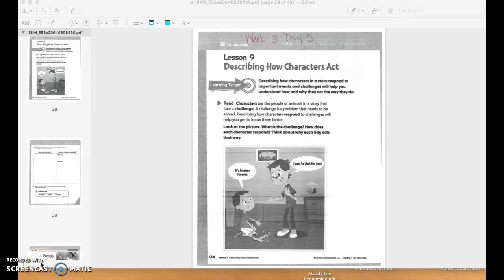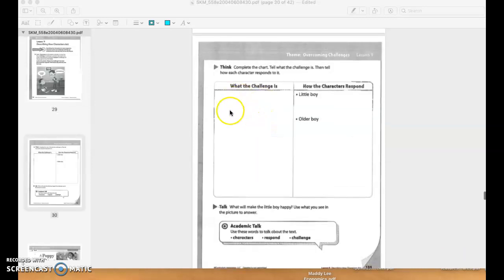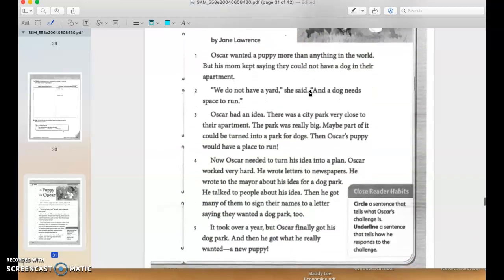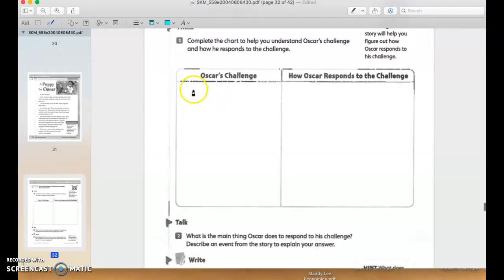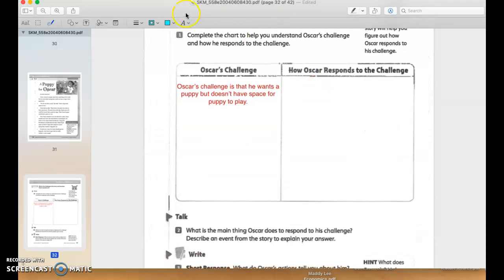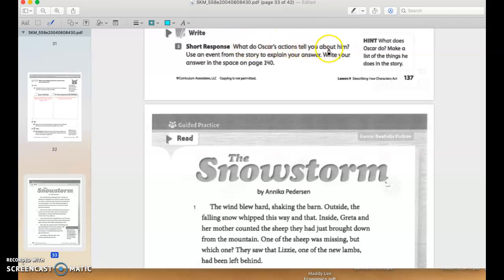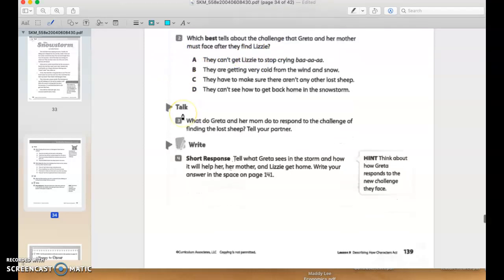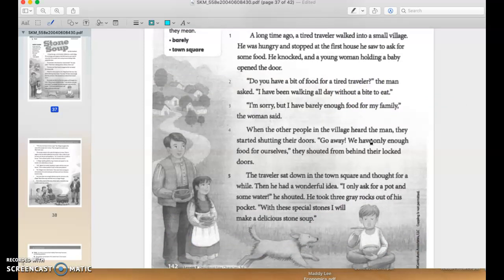Friday April 10 Reading